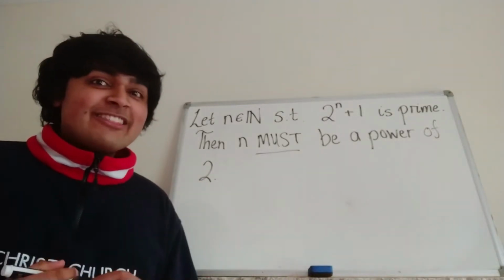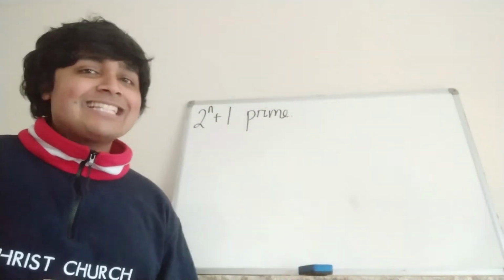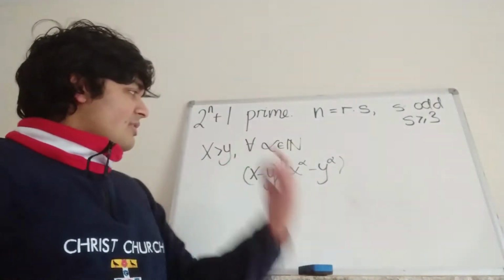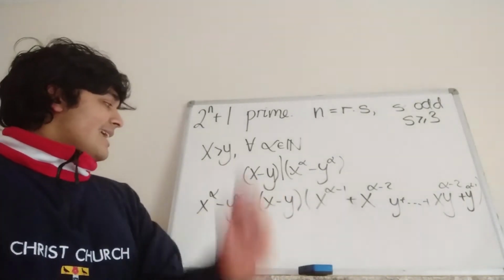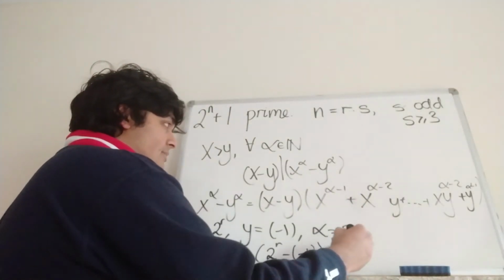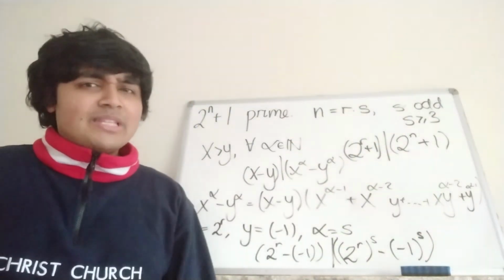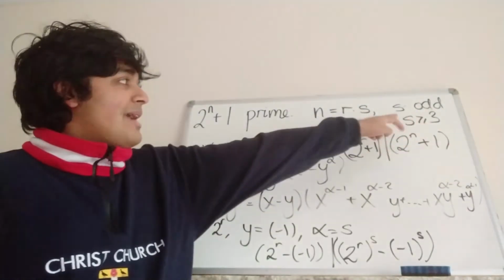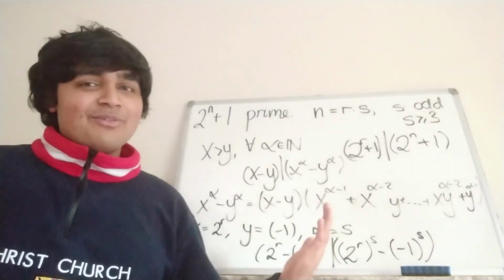2 Prime 2 Powerful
Hi,

In this video I'll be proving that if 2^n+1 is prime then n must be a power of 2.

Thanks.